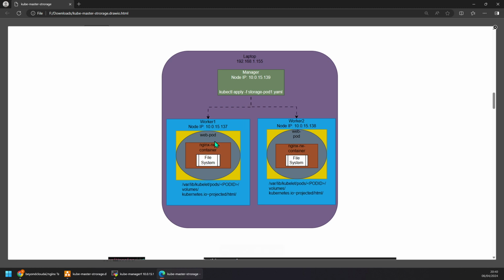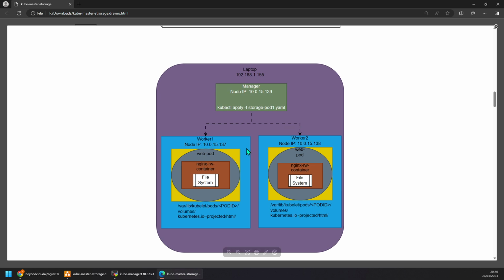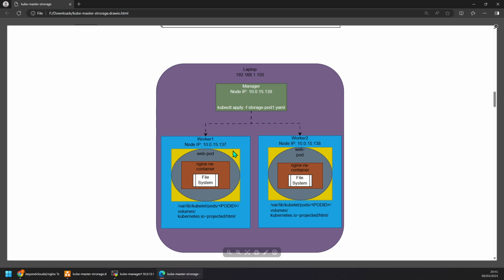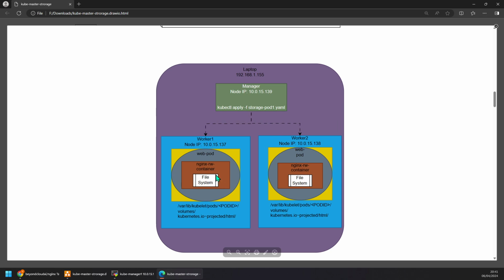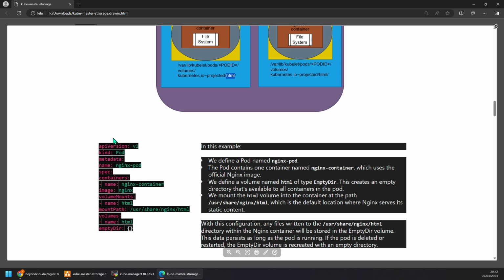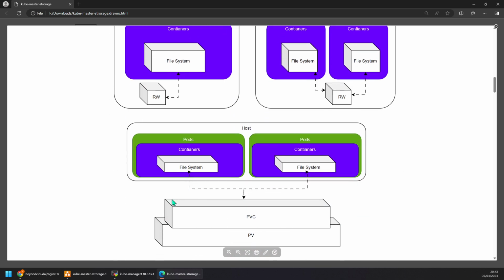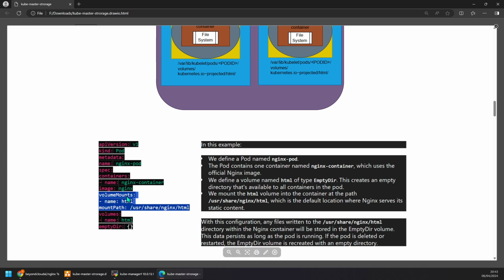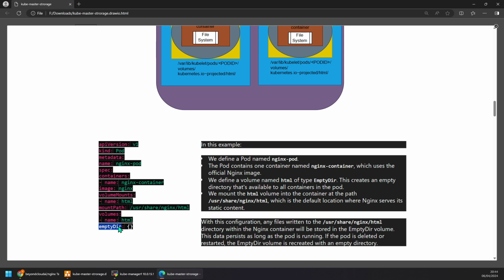CKA Course - Arch - Understanding EmptyDir Storage